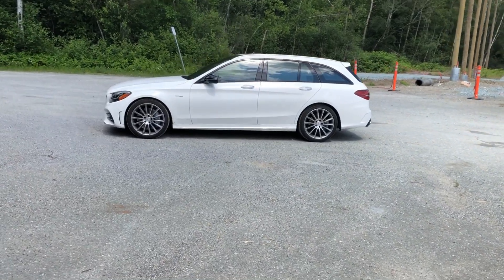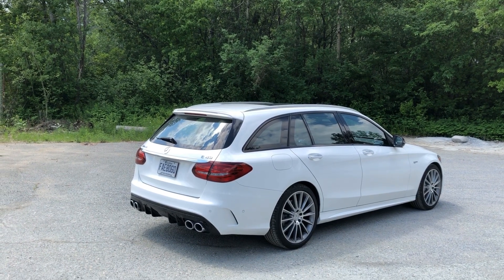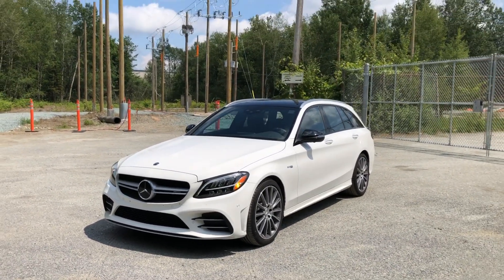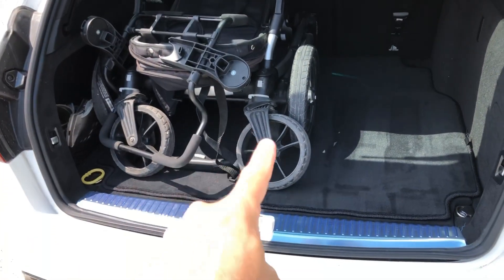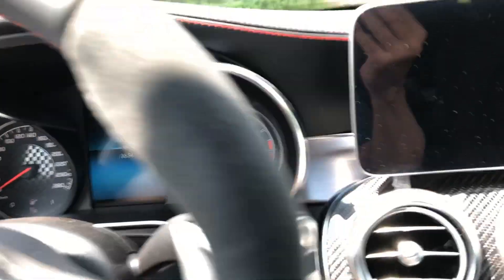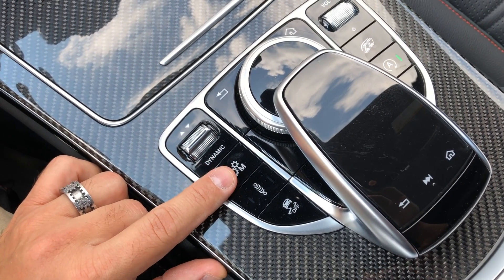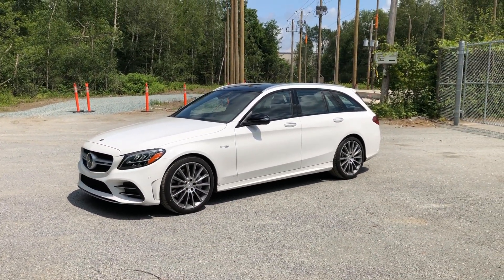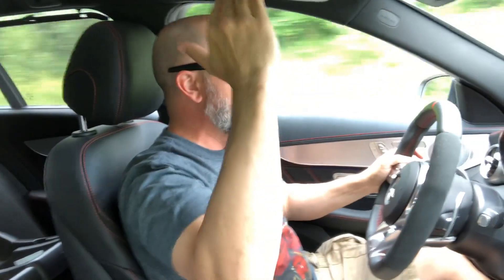2019 Mercedes-AMG C 43 4MATIC Wagon Review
The Mercedes-AMG C 43 4MATIC wagon is no McLaren 570S but you could buy four or five C 43s for the price of the Mac!